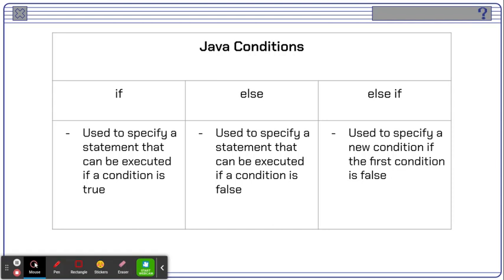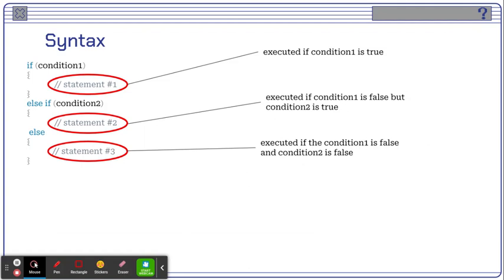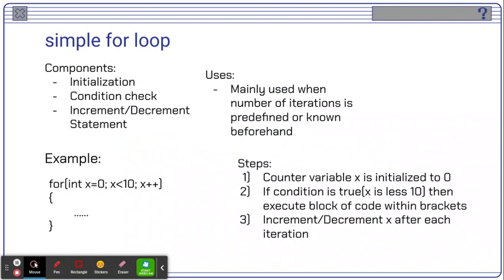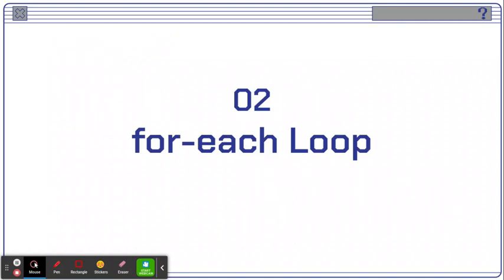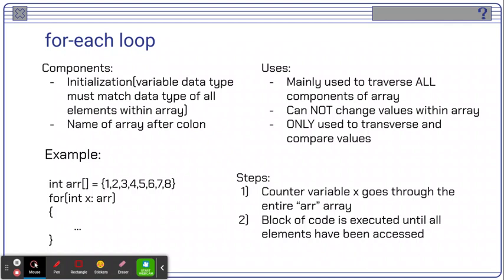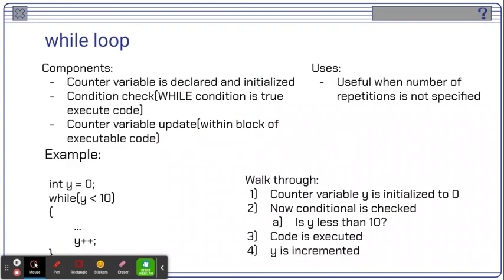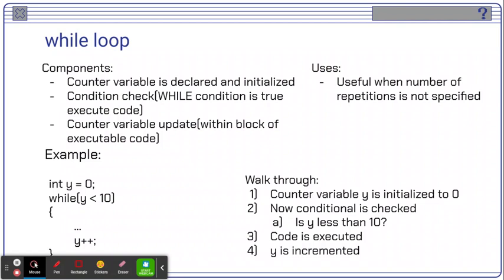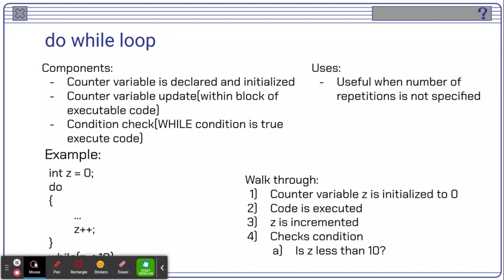Loops and Conditionals(Lesson #3)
In today's video, we'll be exploring loops and conditionals in Java. Before diving into loops, let's start with a brief overview of conditionals. In Java, conditionals help control the flow of the program based on certain conditions. The `if` statement executes a block of code if a specified condition is true. The `else` statement provides an alternative block of code that runs if the condition is false. Meanwhile, the `else if` statement allows you to check additional conditions if the initial `if` statement is false. For example, if the first condition is true, the corresponding code block executes; if the first condition is false but the `else if` condition is true, the second block executes; if neither condition is met, the `else` block runs. This structure helps in making decisions and controlling the execution flow in your program. Now, moving on to loops, which allow you to execute a block of code repeatedly. We’ll cover the main types of loops: the simple `for` loop, the enhanced `for-each` loop, the `while` loop, and the `do-while` loop. The simple `for` loop consists of three components: initialization, condition check, and increment/decrement. This loop is ideal when the number of iterations is known beforehand. For instance, if you need to execute a block of code 10 times, you initialize a counter variable (like `x`), check if `x` is less than 10, and then increment `x` by 1 each time the loop runs. The loop continues until the condition evaluates to false. Next, the `for-each` loop, or enhanced `for` loop, is used for iterating over arrays or collections. It simplifies the process of traversing through elements without needing an explicit counter. You declare a variable of the same type as the array elements and use it to access each element in the array. Keep in mind that the `for-each` loop is read-only, meaning you cannot modify the array elements during iteration. The `while` loop is another fundamental looping construct. It continues to execute as long as its condition is true. You initialize your counter variable before the loop and update it within the loop’s block of code. This loop is particularly useful when the number of iterations isn’t known in advance and depends on a condition being true. Lastly, the `do-while` loop is similar to the `while` loop but with one key difference: it checks the condition after executing the code block. This ensures that the code block runs at least once before the condition is evaluated. For example, you initialize a variable, execute the code block, and then check if the variable still meets the condition to repeat the process.